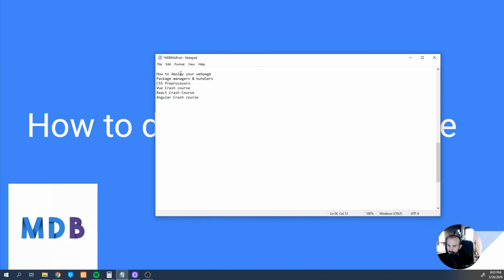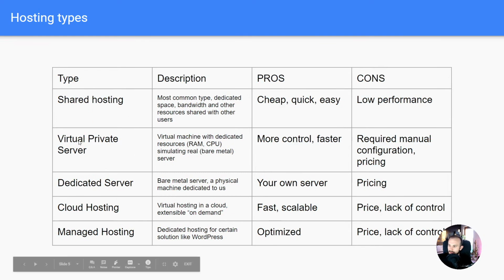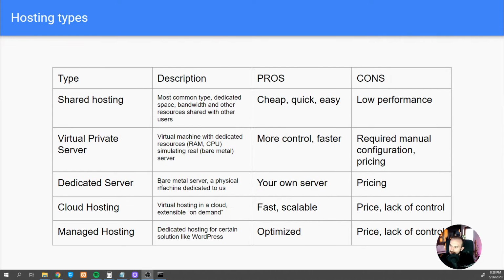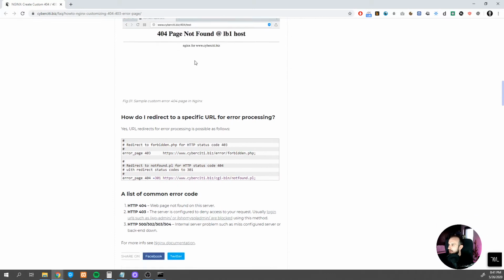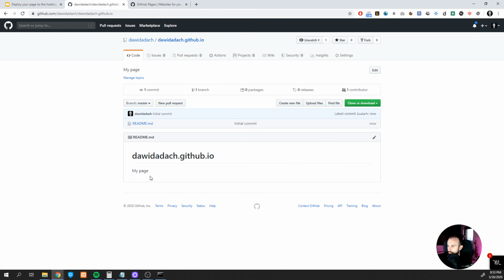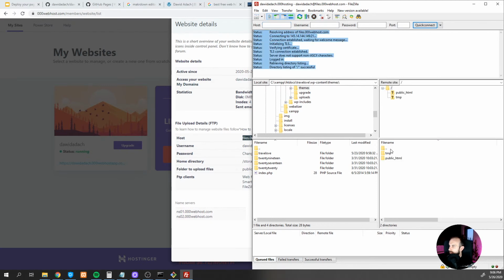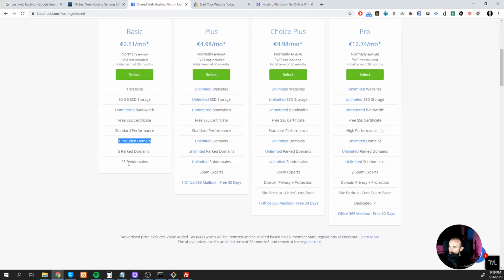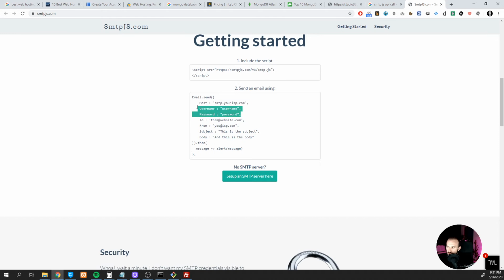MDB Live: How to publish your website to a web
In this tutorial we will learn how to publish our page to the server so others could access it.

We will learn:
What domain is?
What are differences among hosting plans?
Which one is best for you?

We will publish our page to 3 different hostings.